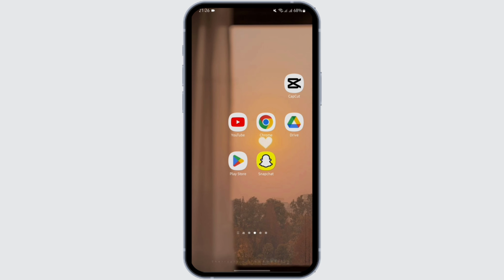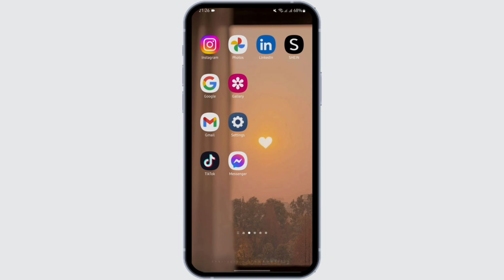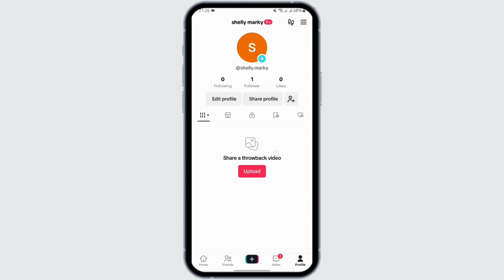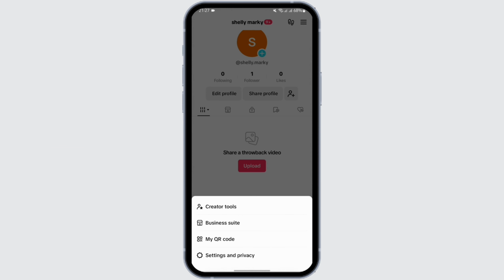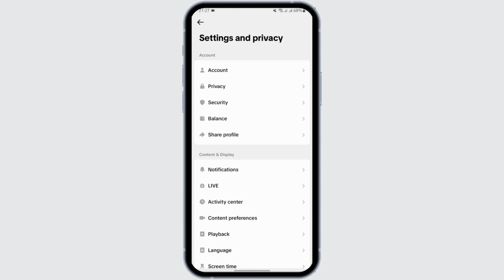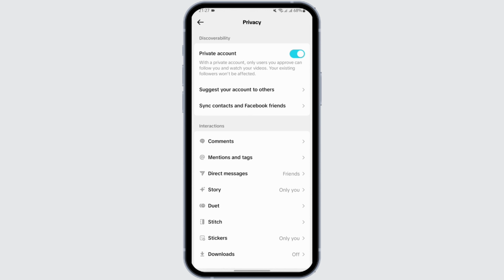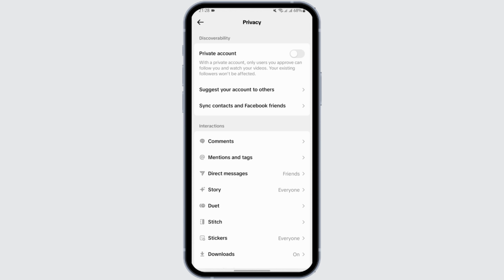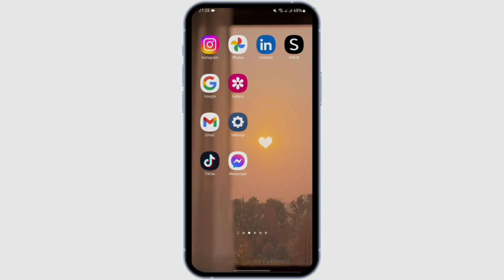How To Unprivate Your TikTok Account 2024 (FULL GUIDE)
In this tutorial, we'll walk you through the step-by-step process of unprivating your TikTok account, ensuring that you can share your content with a wider audience and engage with the TikTok community. Whether you're a content creator or a casual user, this full guide will help you navigate the process smoothly.

👋 Welcome to Official Help Desk! In this video, we'll provide you with a comprehensive guide on how to unprivate your TikTok account in 2024. If you've set your TikTok account to private and you're looking to make it public again, you're in the right place.

Tips for Unprivating Your TikTok Account

📱 Timestamps:

0:00 - Introduction
0:05 - How to Unprivate Your TikTok Account in 2024 (Full Guide)
0:10 - Understanding the Implications of Private and Public Accounts on TikTok
0:20 - Accessing Your TikTok Profile Settings
0:30 - Navigating to the Privacy Settings Section
0:40 - Adjusting Your Account Privacy Settings
0:50 - Changing Your Account from Private to Public
1:00 - Confirming the Changes and Saving Your Settings
1:10 - Verifying Your Account's Public Status
1:20 - Exploring Additional Privacy and Security Features
1:30 - Tips for Managing Your TikTok Account Privacy Settings
1:40 - Conclusion and Recap